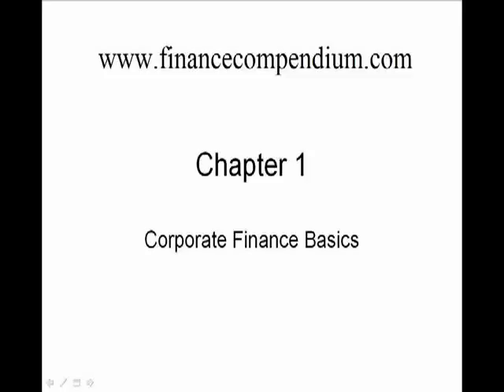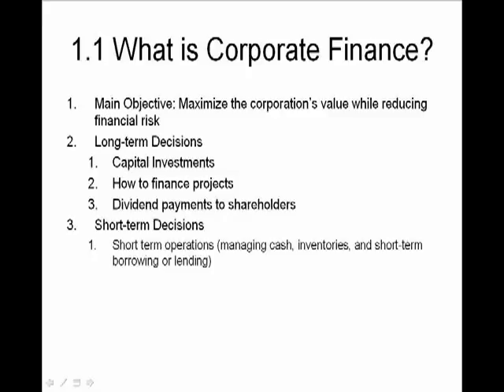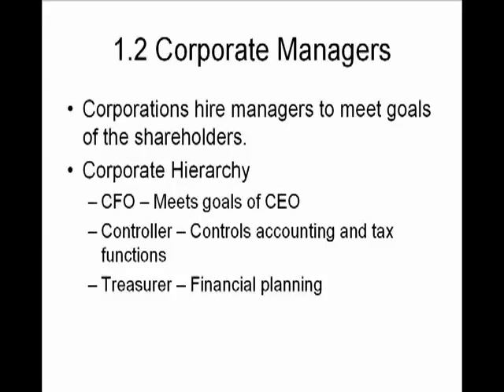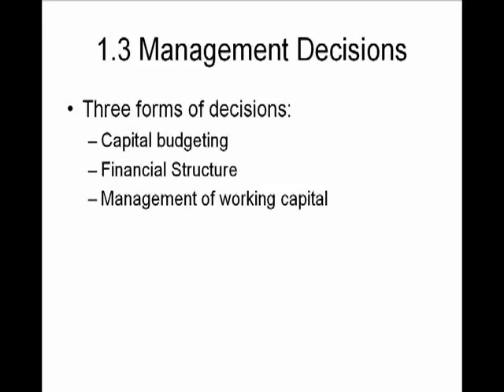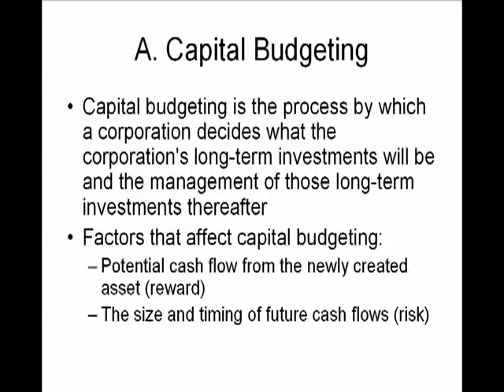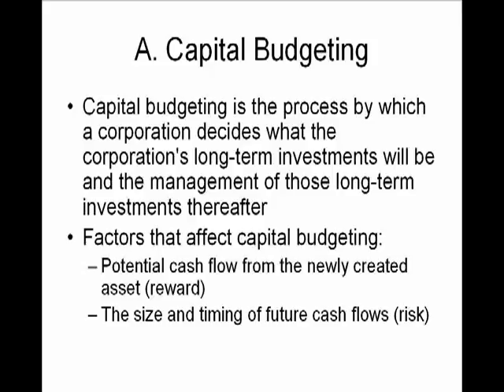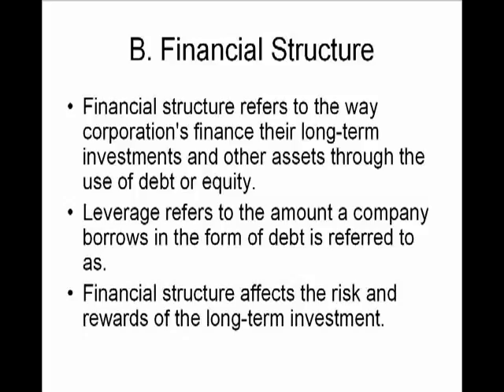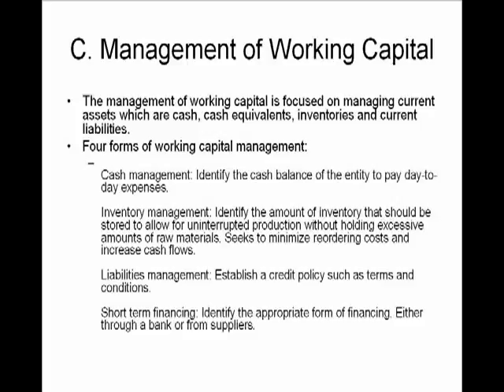What is Corporate Finance